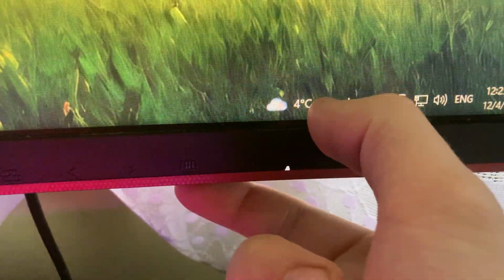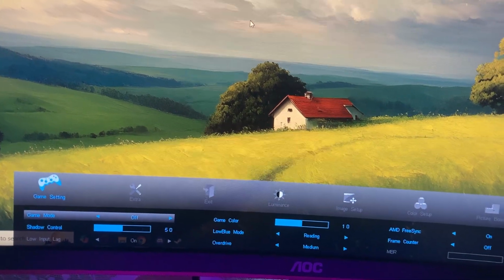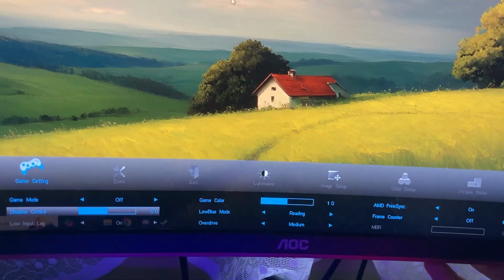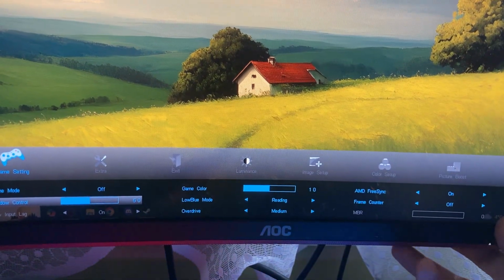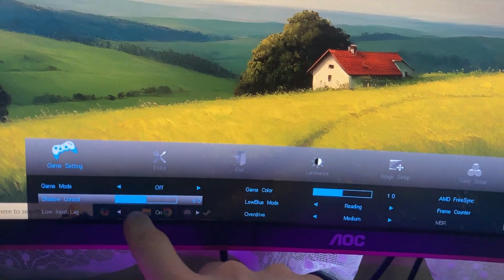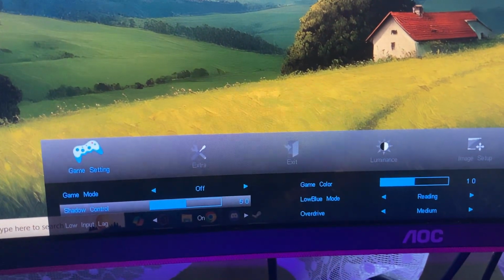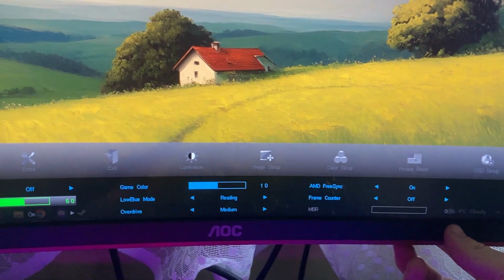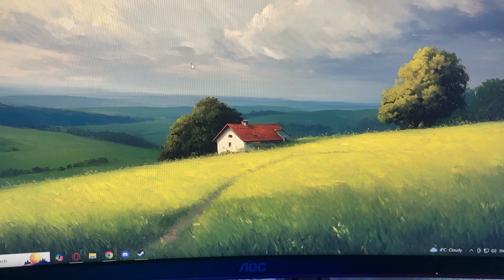How to Fix Ghosting on AOC Monitor (Full Guide)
Hello in this video I will show: How to Fix Ghosting on AOC Monitor (Full Guide)

In this video:How to Fix Ghosting on AOC Monitor (Full Guide)